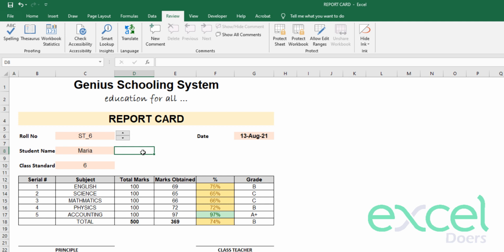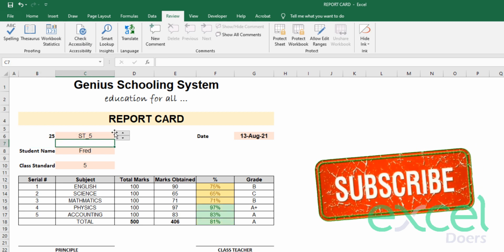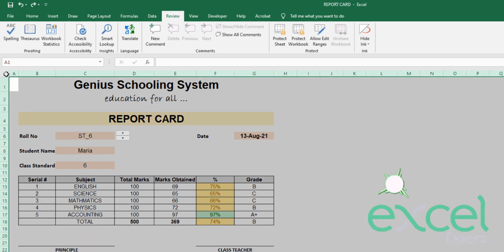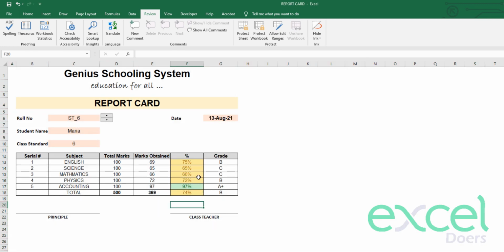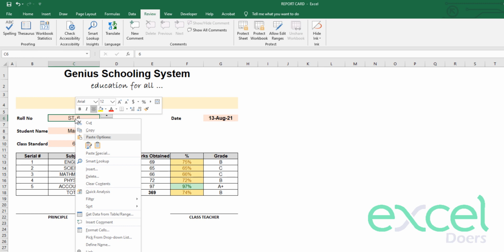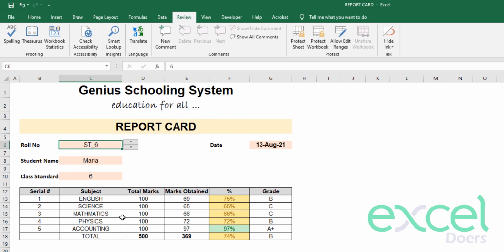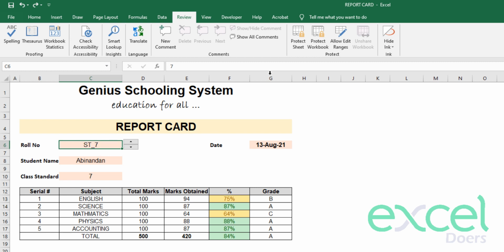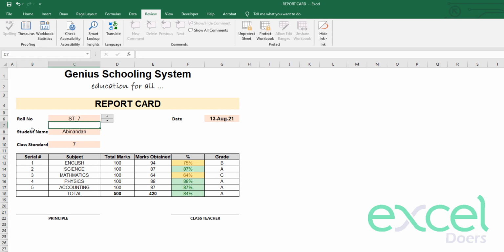How to lock cells in excel and unlock specific cells and protect sheet data in Microsoft Excel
Learn how to protect data in cells and keep your desired cells locked and unlocked.
After watching this video, you will be able to do following:

1) How to lock the individual cells in Excel?
2) How to unlock the cells in MS Excel?
3) How to keep cells editable in Microsoft Excel?
4) How to keep cells uneditable in Excel?
5) How to protect sheet in excel?
6) How to apply password on sheet in excel?